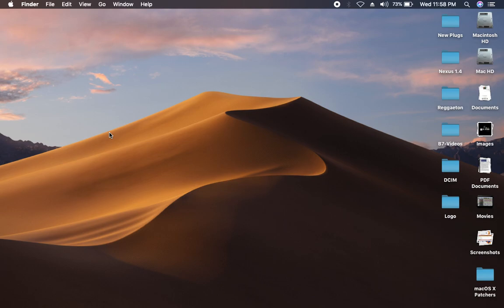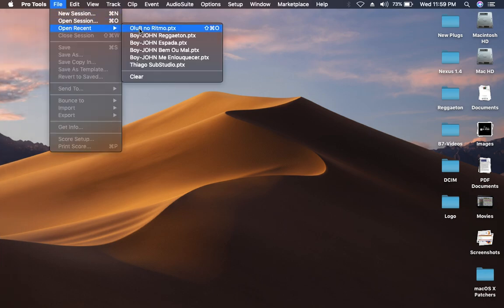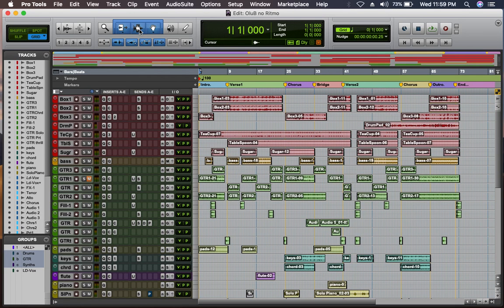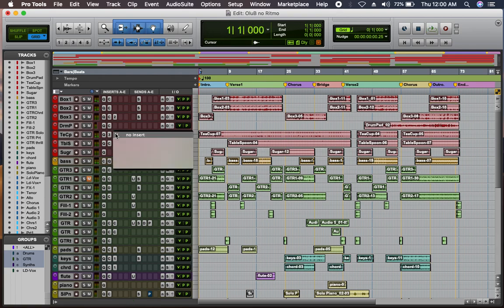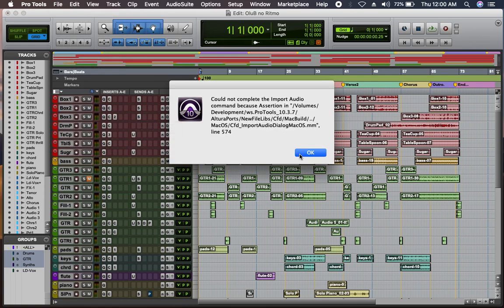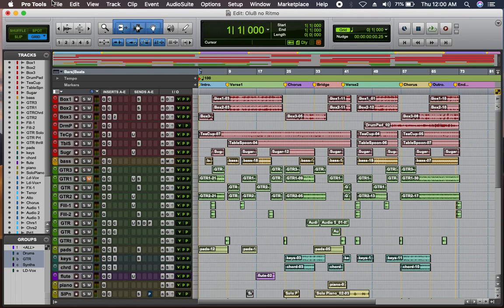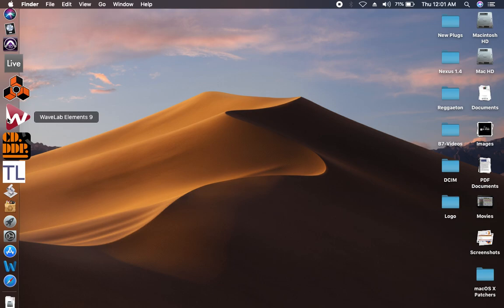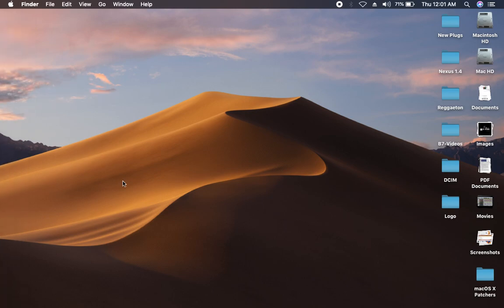MacOS Mojave and Pro Tools10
Testing MacOS Mojave and Avid Pro Tools10 and other DAWs.